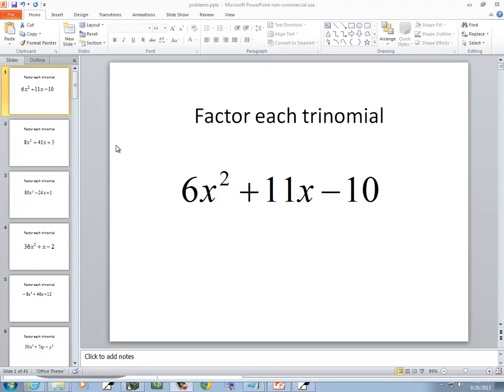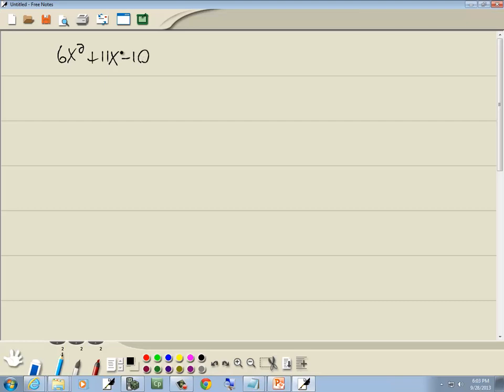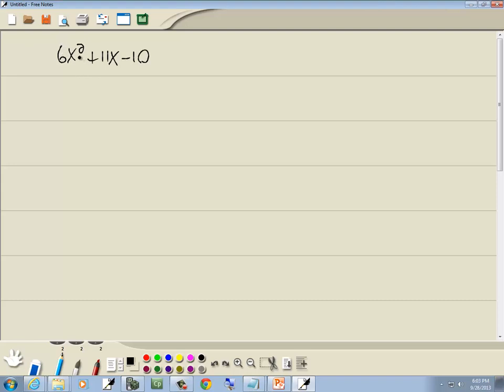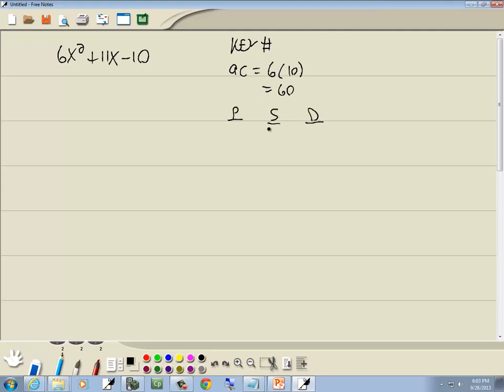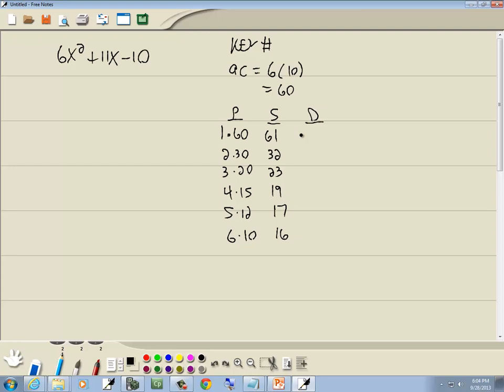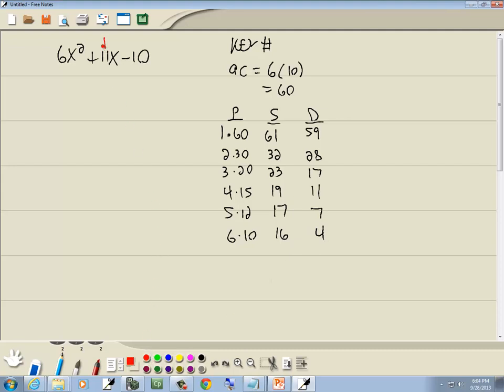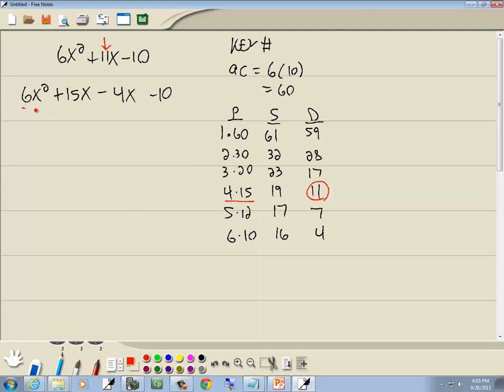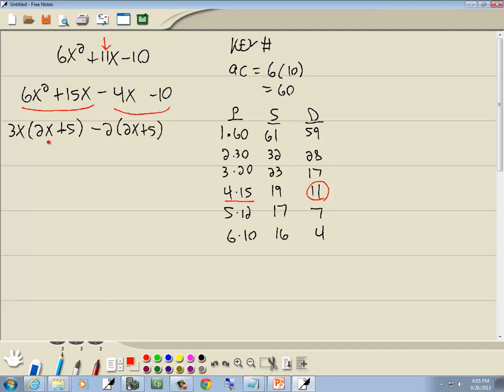Intermediate Algebra Homework - Factoring - Key Number Method - Trinomials - P0634586